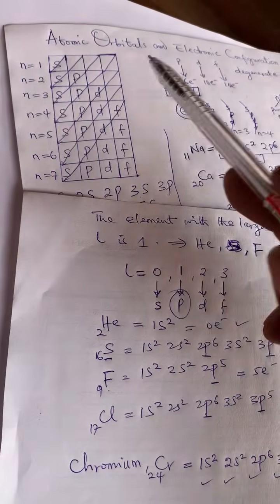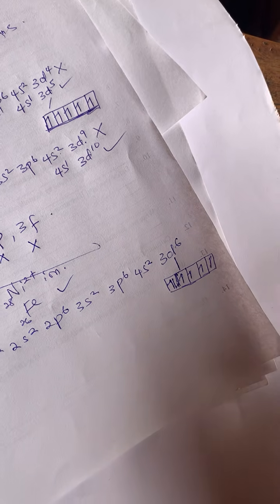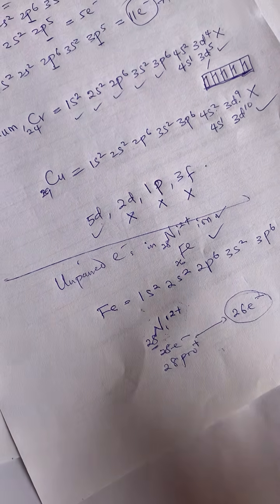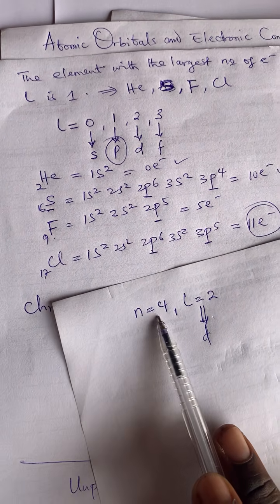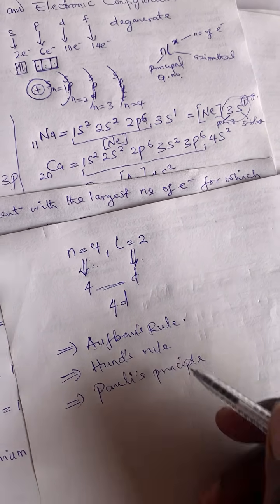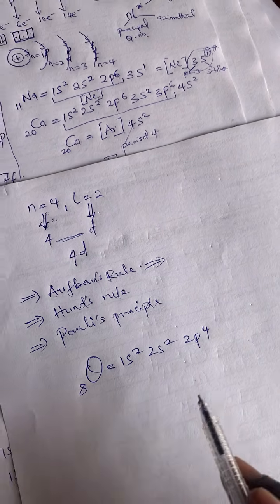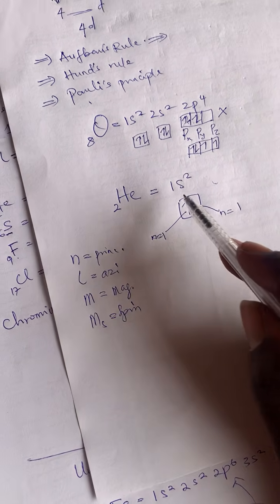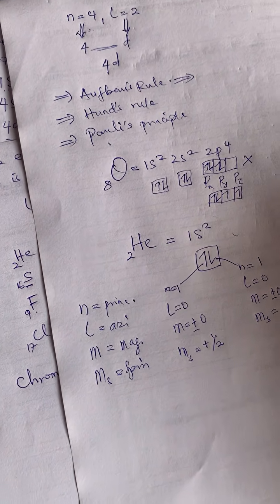Atomic Orbitals and Electronic Config 2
Atomic Orbitals and Electronic Configurations 2